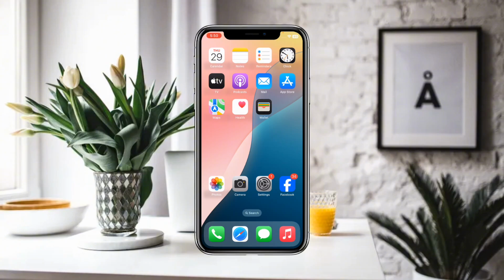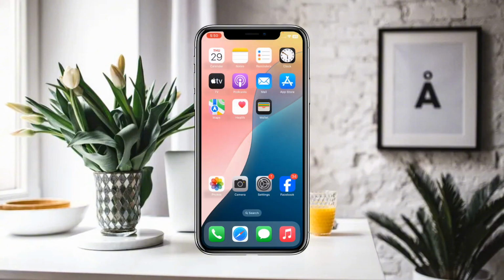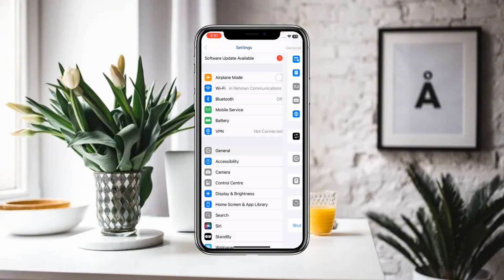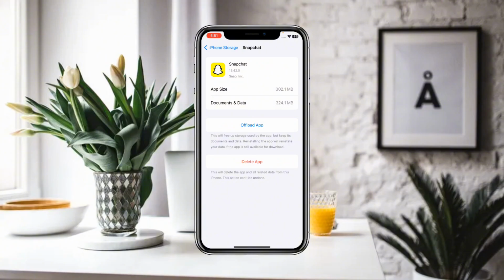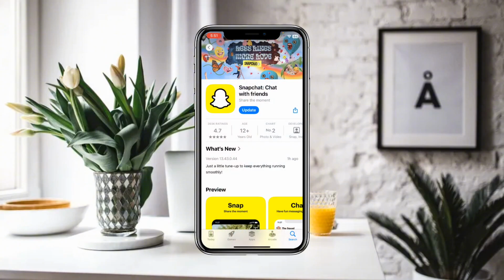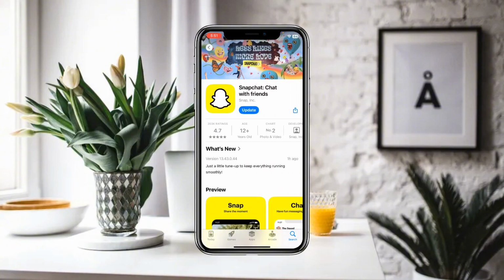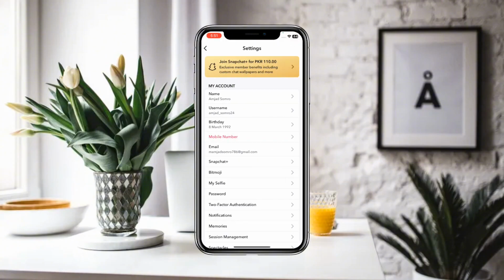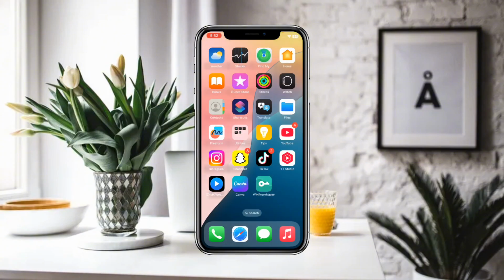✅ How to Fix Snapchat Not Sending Snaps on iPhone (2025) | Quick & Easy Solutions!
Is your Snapchat not sending snaps on your iPhone? 📱 Don’t worry—this video will show you step-by-step solutions to fix this problem in minutes!

👉 In this video, you will discover:

Why Snapchat fails to send snaps on iPhone

How to clear cache and reset network settings

Checking app permissions and storage

Updating Snapchat and iOS

Whether you have an iPhone 15, iPhone 14, or any other model, these fixes will help you get back to snapping without frustration!

💡 Watch till the end to make sure you don’t miss any important step.

Why snaps get stuck on sending

How to clear the Snapchat cache on iPhone

How to check internet connection problems

How to reinstall Snapchat without losing data

The best settings to avoid sending issues in the future

How to contact Snapchat support if nothing works

snapchat not sending snaps on iphone
fix snapchat not sending
snapchat stuck on sending
snapchat troubleshooting iphone
snapchat not working iphone
how to fix snapchat on iphone
snapchat errors iphone
snapchat sending issue fix
snapchat not delivering snaps
snapchat cache clear iphone
update snapchat ios
snapchat support help
snapchat iphone 15 fix
snapchat iphone 14 problems
snapchat problems 2025
snapchat network error
snapchat storage issue
snapchat app fix
snapchat tips iphone
snapchat restore snaps

Snapchat not sending snaps iPhone

Fix Snapchat stuck on sending

Snapchat won’t send snaps iOS

How to clear Snapchat cache iPhone

Snapchat sending failed error iPhone

Snapchat not working on iPhone

iPhone Snapchat troubleshooting guide

Snapchat not sending pictures iPhone

How to update Snapchat iPhone

Snapchat support contact

Snapchat delivery issues iPhone

Fix Snapchat iPhone 2025

Snapchat app permissions iPhone

iPhone 14 Snapchat problems

iPhone 15 Snapchat not sending

Snapchat network settings reset iPhone

Snapchat reinstall without data loss

Snapchat sending glitch iPhone

Snapchat not delivering snaps fix

Snapchat iOS 18 problems